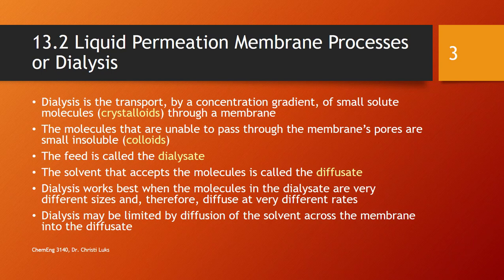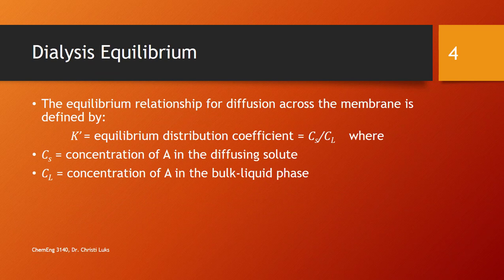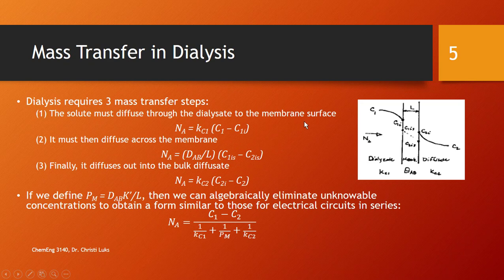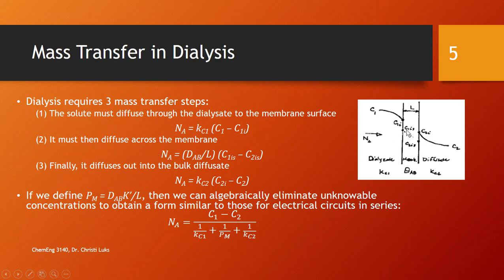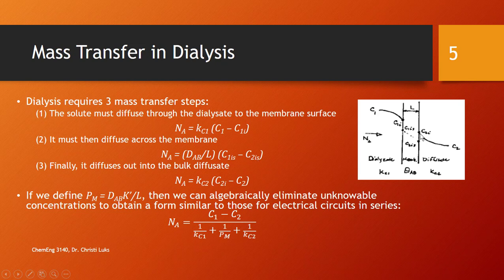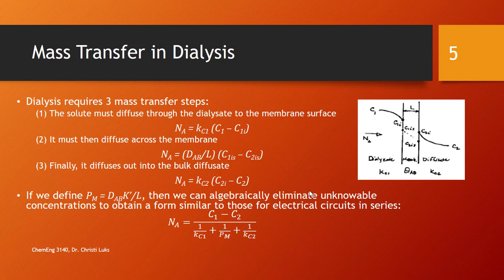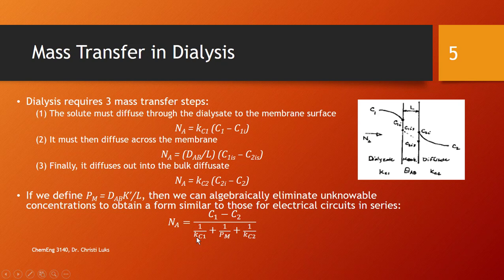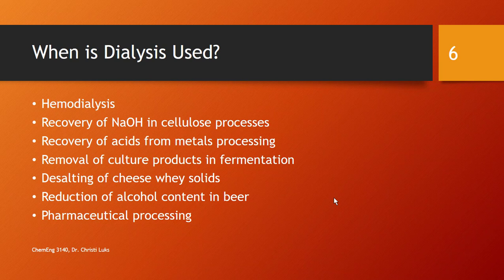Nov 30 D: Overview of Dialysis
A very brief discussion of dialysis and the equation used to describe dialysis